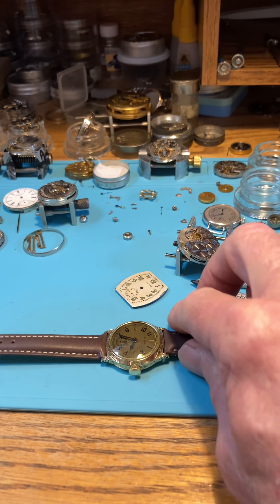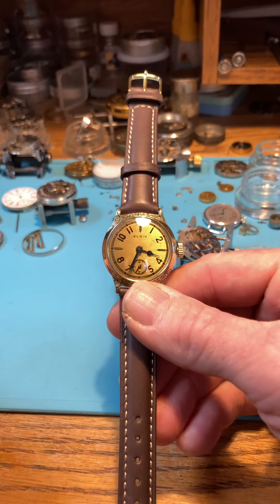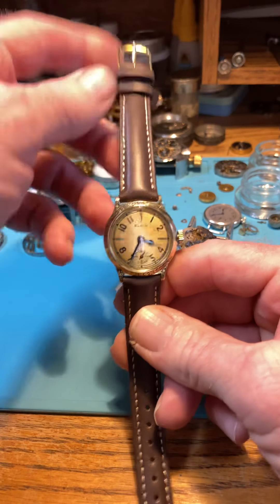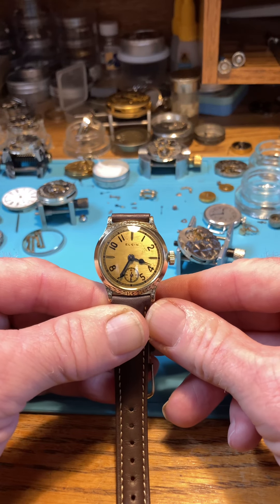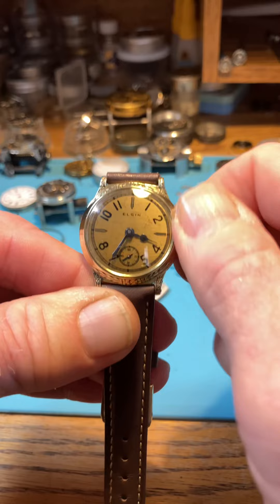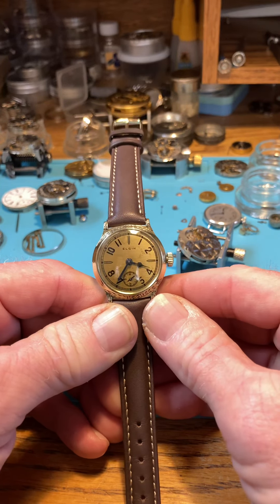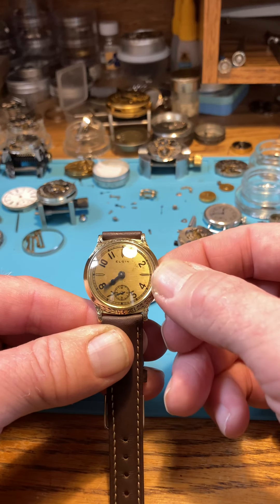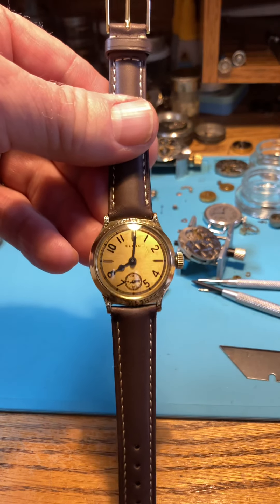Elgin 1933 Lovely Art Deco Gold Dial Illinois 14k GF Case 3/0 Vintage Watch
Beautiful watch I hope you enjoy.